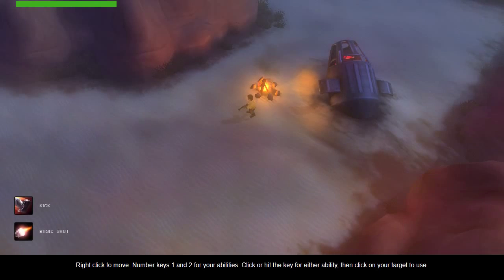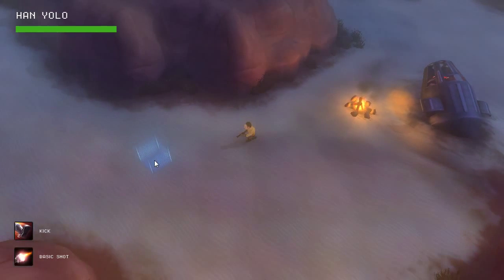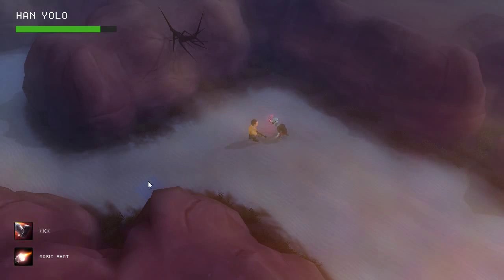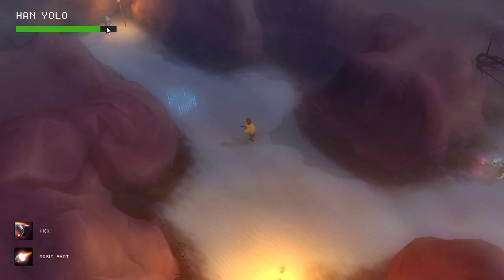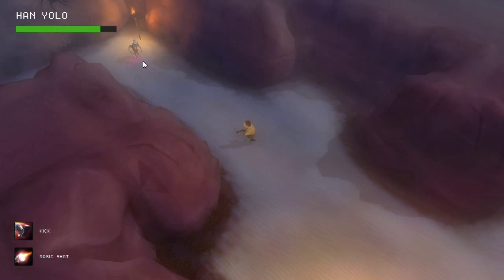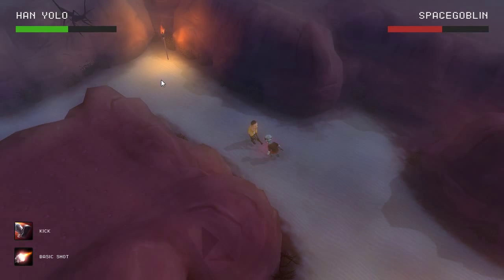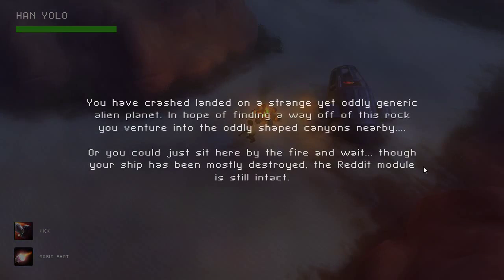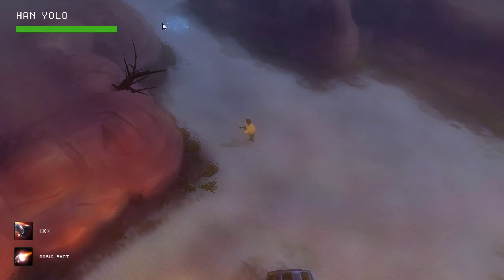7DRL 2013 - Han Yolo and the Mysterious Planet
Han Yolo and the Mysterious Planet, by Pål Trefall and Bill Lowe

Just in terms of an environment to immerse one's self in, this game has an awesome aesthetic going for it. Sadly it falls in the "tech demo" category of games that don't quite have anything roguelike in them, but could certainly apply those elements given more time and effort. A lot can be done with a perspective like this, and perhaps in future years when it's a whole lot easier to work with such a graphical engine, we'll have full-fledged roguelikes that are similar. Fingers crossed!